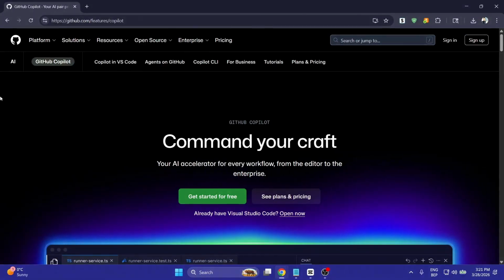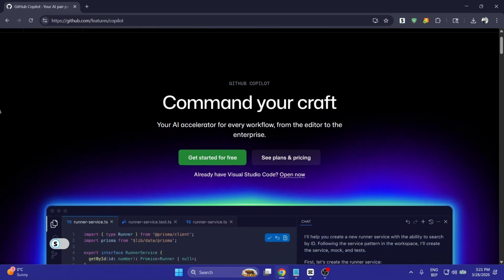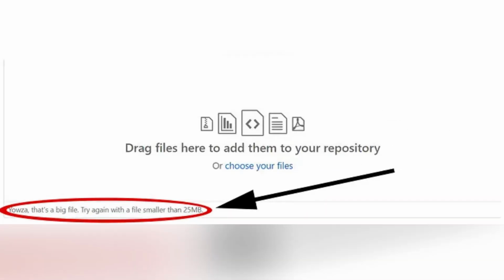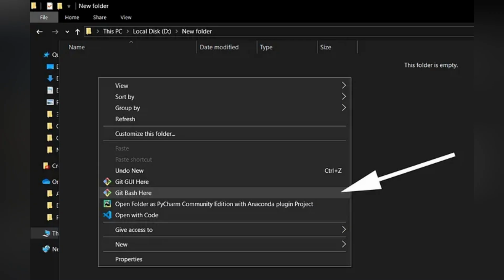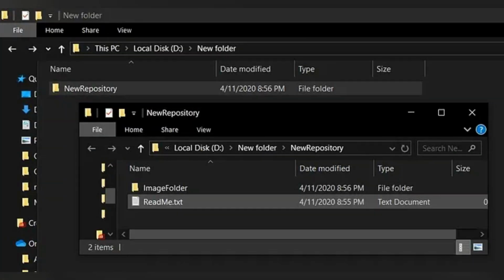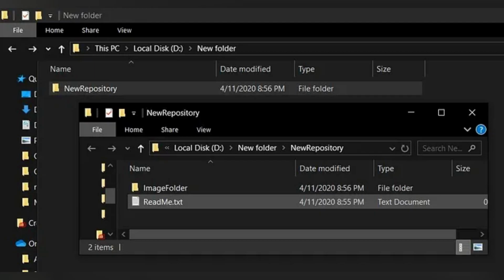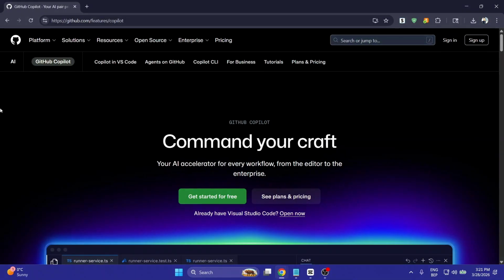How to Upload Large Files on GitHub | Setup Git LFS Fast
Welcome to this vital technical tutorial on how to upload large files on GitHub! 🚀 Hitting the strict file size limit when trying to push massive datasets, video assets, or 3D models can be incredibly frustrating.

We will show you exactly how to bypass these errors by installing and configuring Git Large File Storage directly in your terminal. 💻✨

Tracking heavy assets efficiently keeps your core repository blazing fast while storing your massive binaries securely in the cloud. Learn the specific command line prompts needed to initialize LFS and track your heavy file extensions flawlessly. 🎨🔥